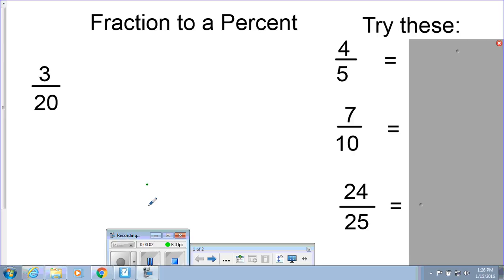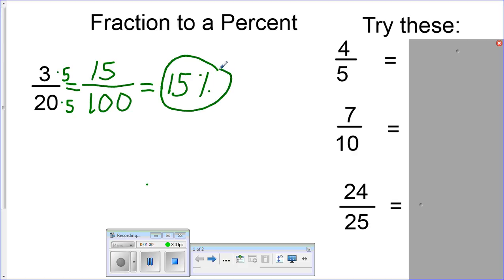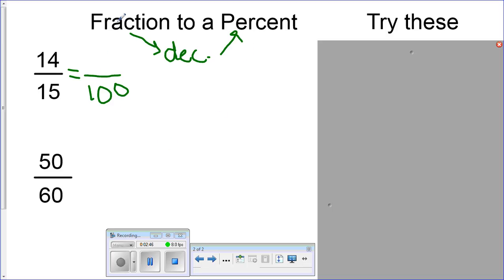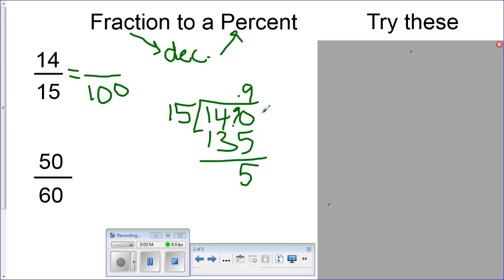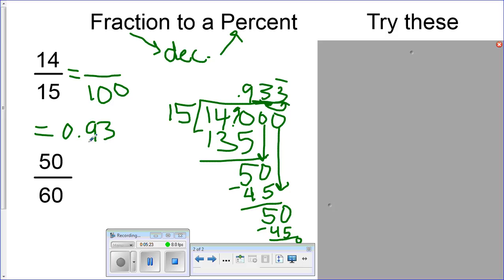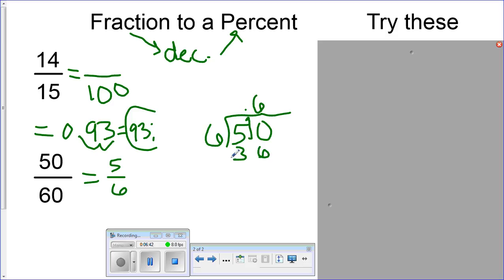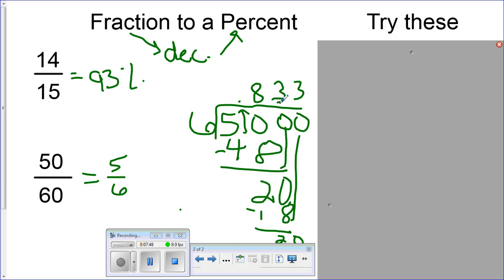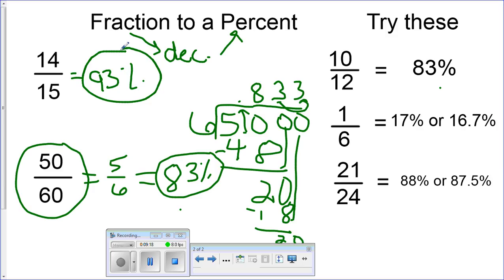Fractions to Percents